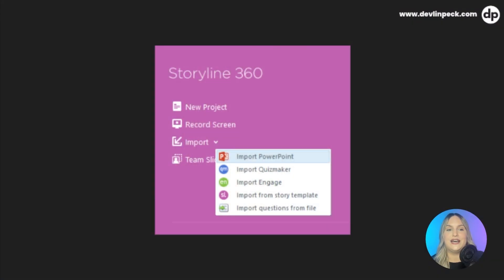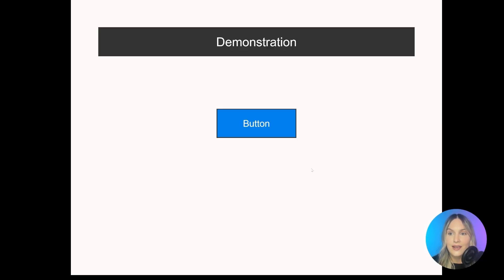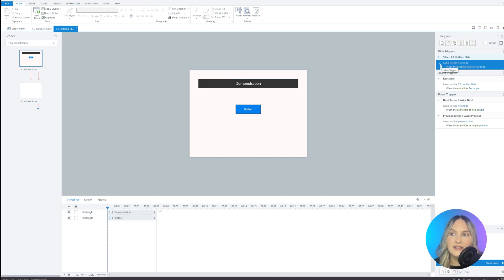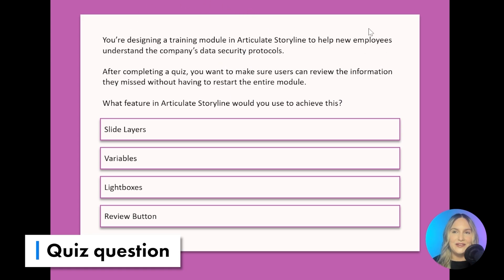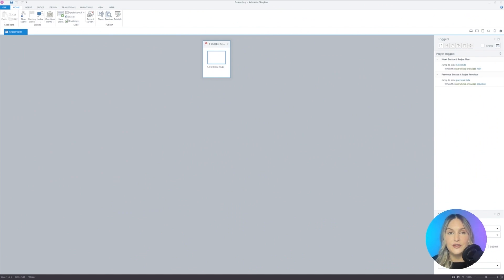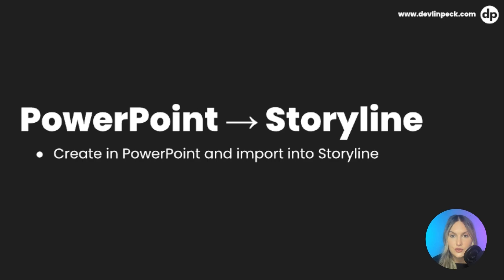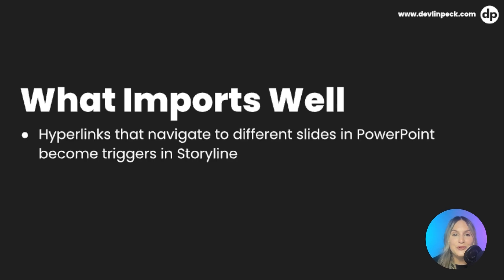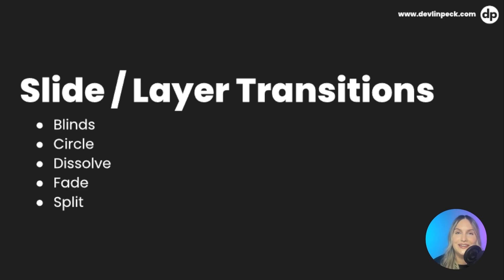3 Interactive PowerPoint Projects for eLearning You Can Create Right Now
Want to practice prototyping eLearning in PowerPoint? Join us for a live workshop where we'll build one of these three projects together!

Planning out your eLearning projects before developing can save you hours of work.

But what if we told you that PowerPoint could act as your key to functional prototyping and your bridge to faster development in Storyline?

In fact, since PowerPoint is so accessible compared to other tools, it can be a great starting point for developing eLearning.

Because whether you're completely new to authoring tools, or you just want to streamline your ID process, you can use Powerpoint to test out the basic design and functionality of your eLearning projects. And then from there, you can directly import your slides into Storyline.

That is...once you know the right elements to use.

Which is in this video, Kristin Dominguez is here to show us exactly which ones to incorporate.

She shares her top insights on how to make PowerPoint and Storyline work seamlessly together, and walks us through 3 functional eLearning projects you can create in PowerPoint today (that will save you time in the long run).

Read more about the limitations of importing from PowerPoint to Storyline

0:00 Introduction
1:13 PowerPoint to Storyline Tips & Tricks
4:47 Project #1: Tab interaction
5:20 Project #2: Quiz question
6:32 Project #3: Software simulation
8:03 Tips for Importing PowerPoint to Storyline